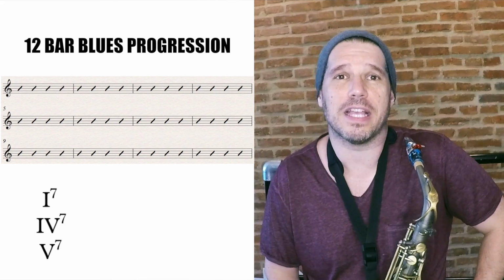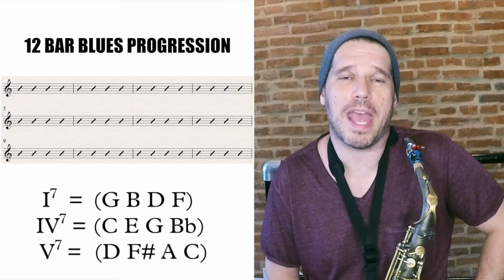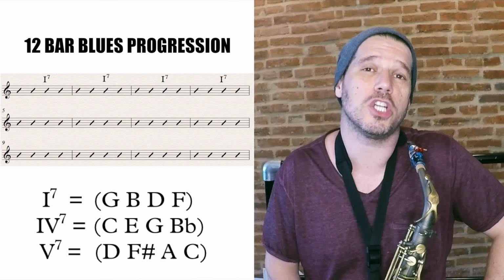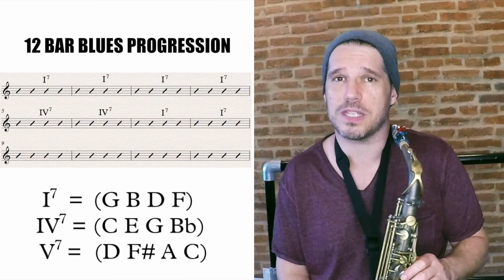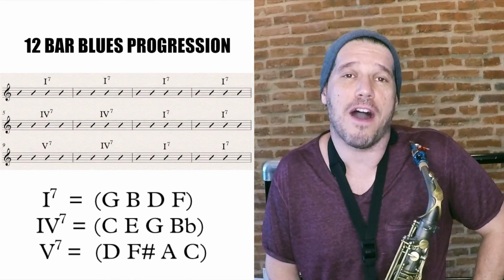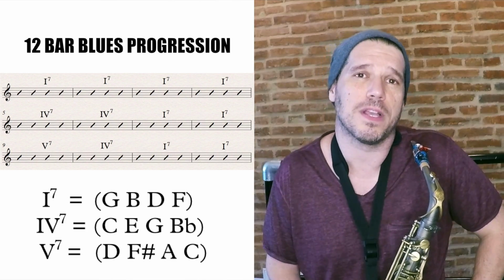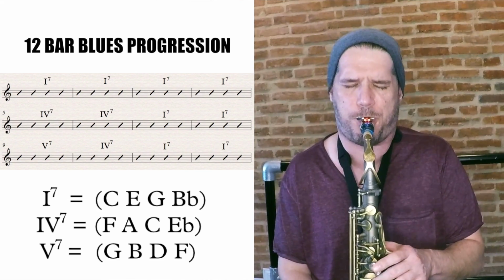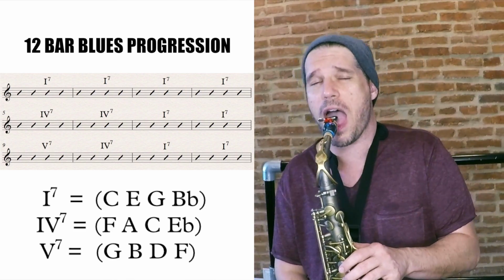THE BLUES PROGRESSION EXPLAINED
- STUDY SAX WITH SCOTT PADDOCK

The blues progression explained in a very simple easy to understand way!  Scott breaks it down into the 3 four bar phrases, the 3 chords used and how to easily change the progression into any key.

SKYPE LESSONS: Yes, I give Skype lessons!  And, if you sign up for one (or more) you will see immediate results.  From tone, and tonguing to style and improv, I can help get you headed in the right direction.  or through Instagram @scottpaddocksax